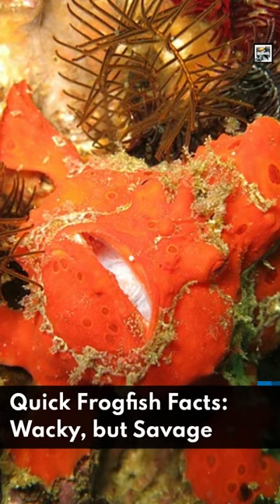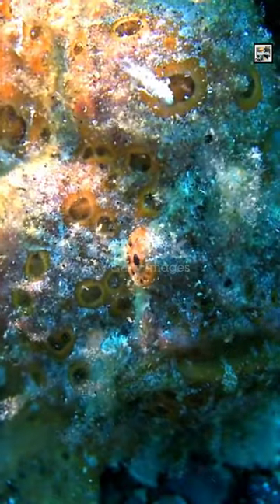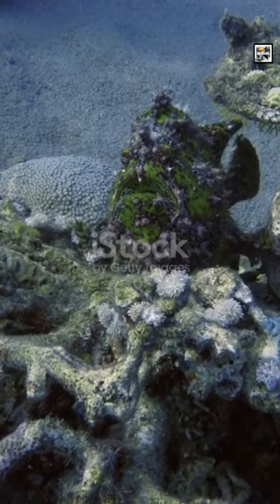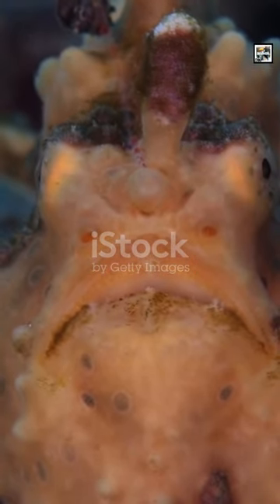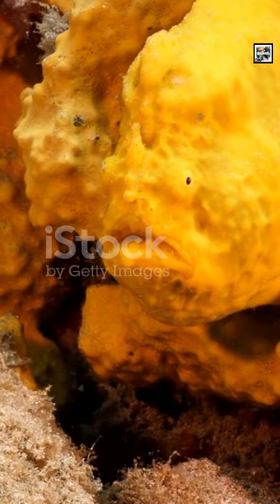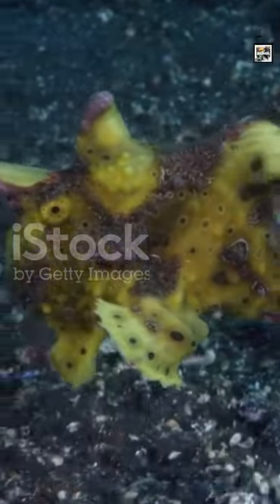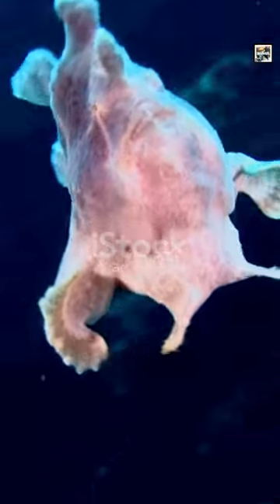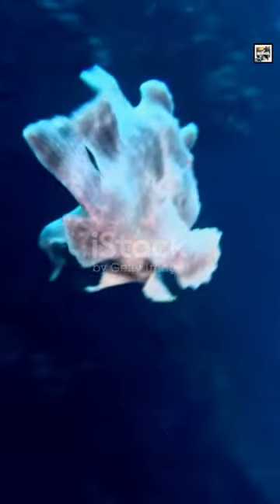Quick Frogfish Facts - WACKY, but SAVAGE - Animal a Day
Today we learn about the quick-striking anglerfish that hops around like a frog, the Frogfish.

Sources:
Fact 2, part of 3, 4, part of 5, 6, and 8 written by ChatGPT, or roughly 50% of this script. Fact checked and modified by me.